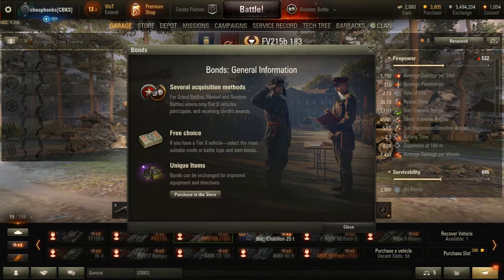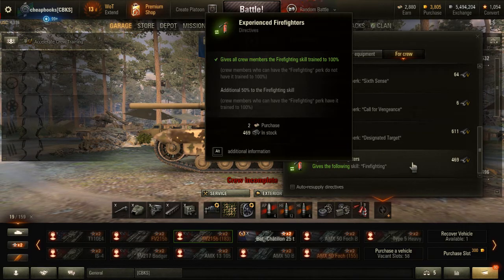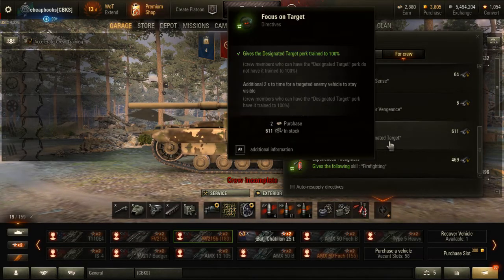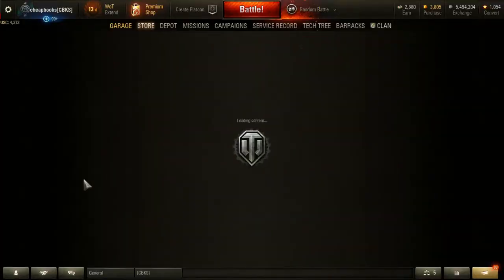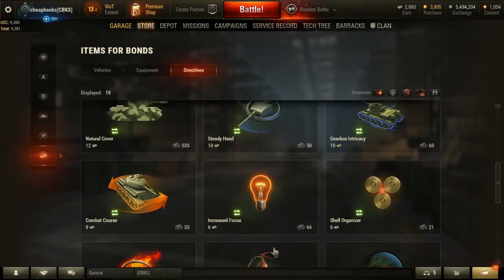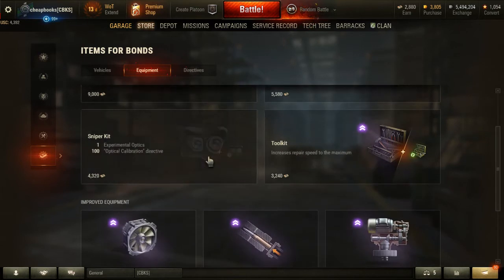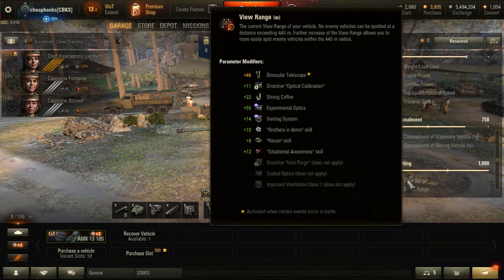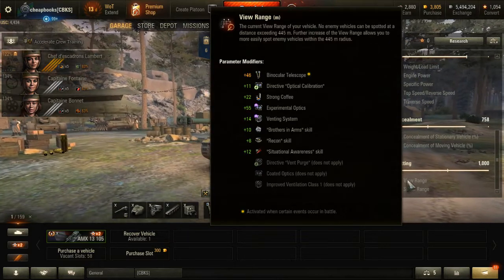WOT - Directives vs Improved Equipment